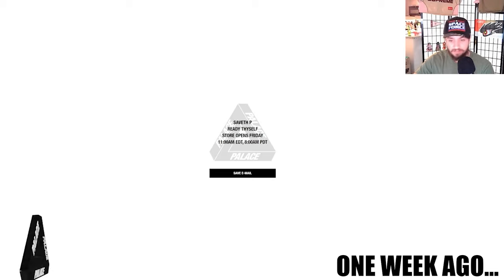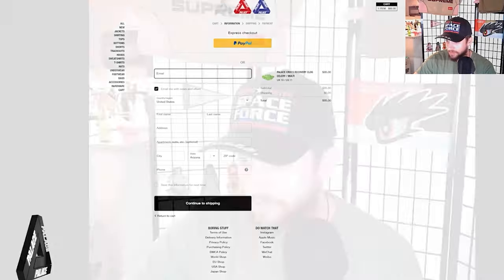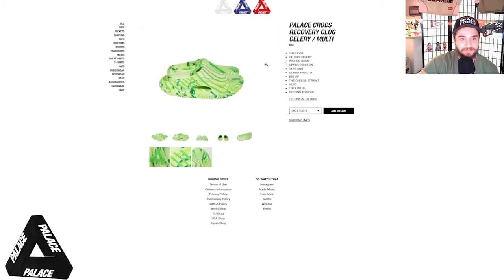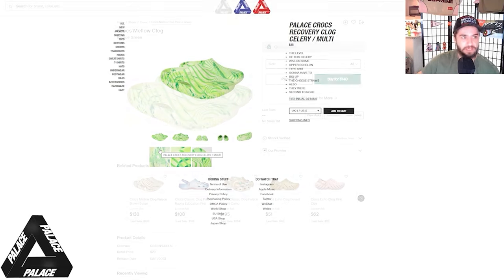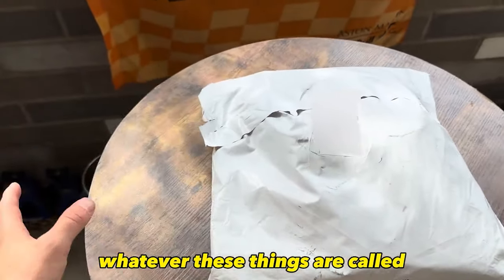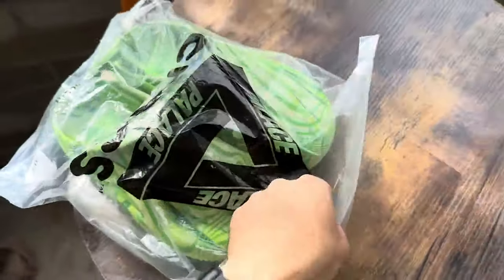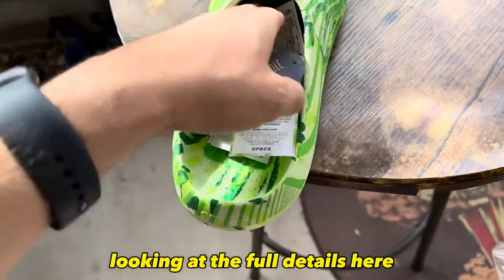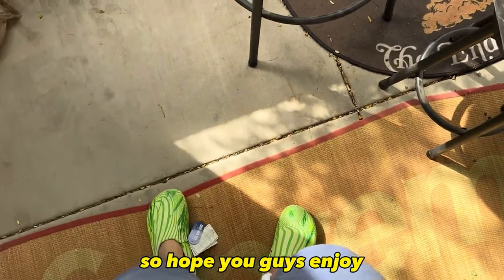Unboxing The Palace x Crocs Mellow Recovery Clog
Last week I copped the Palace x Crocs Mellow Recovery Clog in my first Palace LIVECOP on the channel. Today we come full circle with a short unboxing/review on the Palace Crocs. What is your thought on the Crocs craze that has seemingly taken the sneakerhead world by storm?

Unboxing Review Palace x Crocs Mellow Recovery Clog Clogs Collab Live Cop Supreme Streetwear

Unveiling Streetwear Luxury: Experience the Ultimate Unboxing of Palace x Crocs Mellow Recovery Clog! Get ready to immerse yourself in the world of fashion and comfort as we reveal every intricate detail of this iconic collaboration. From the bold designs that redefine streetwear to the unparalleled comfort that Crocs is known for, this unboxing video is your front-row seat to innovation. Join us in exploring the fusion of style and relaxation that is taking the fashion world by storm. Don't miss out – watch now to witness the hype and discover why the Palace x Crocs Mellow Recovery Clog is a game-changer!"